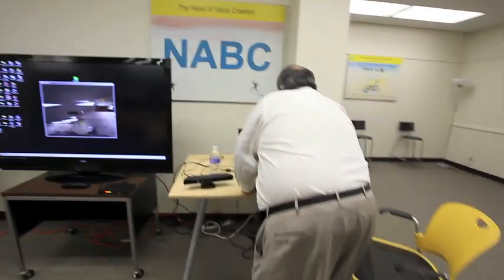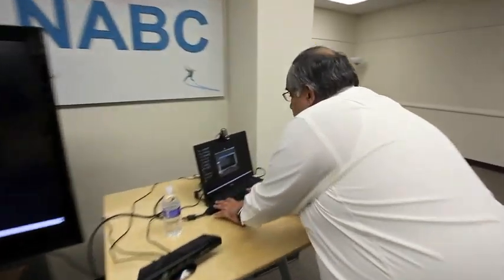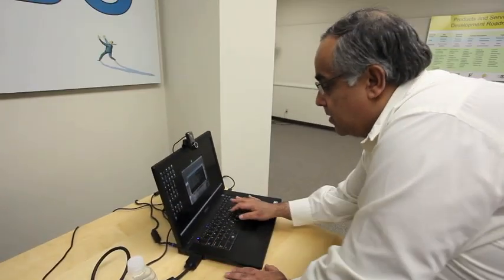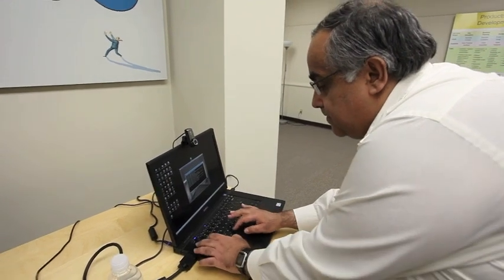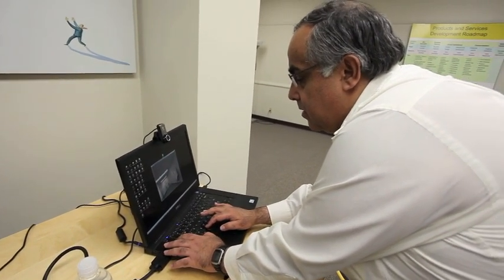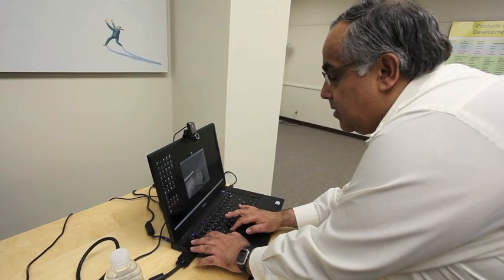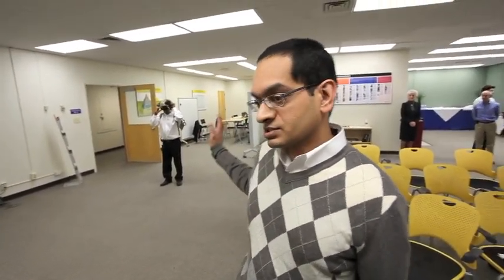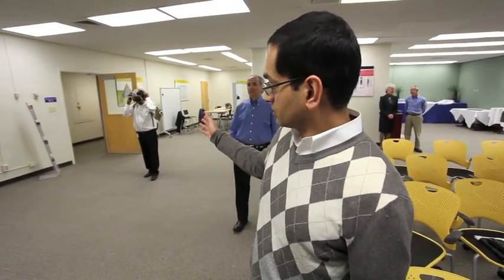Augmented Reality adds "fake actors" into human scenes (part of SRI International Tour)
Imagine you are a police officer and need to be trained how to handle a hostage situation. Well, SRI International, has developed a system that can do just that type of training with augmented reality actors. Here's how the system works.